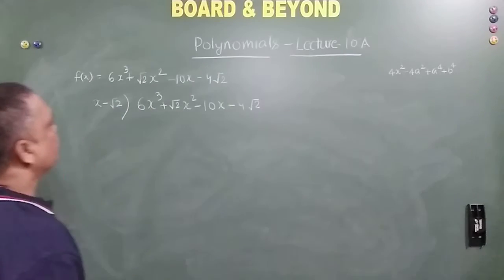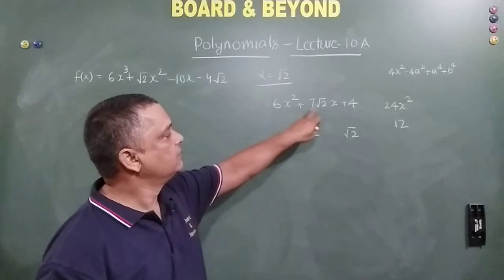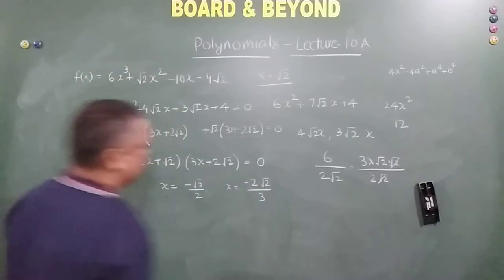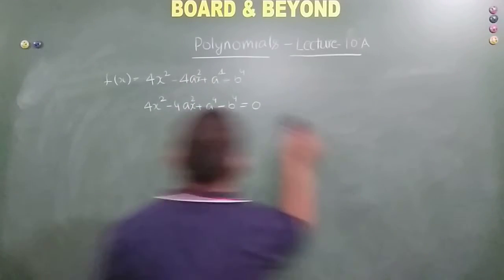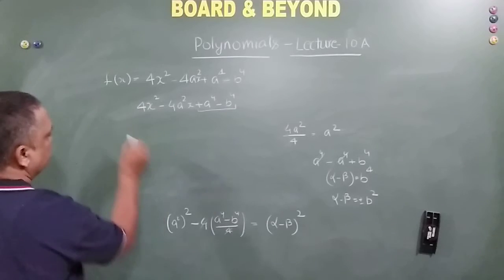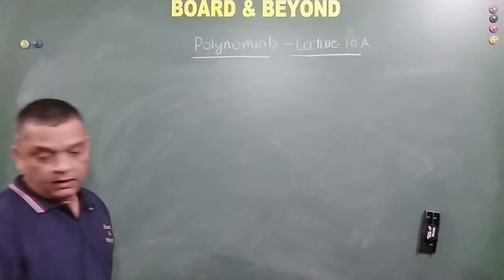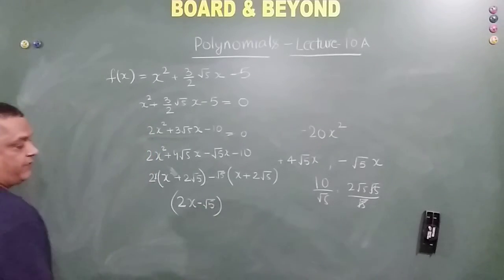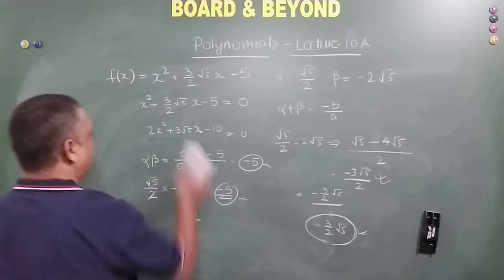Polynomials Lecture 10A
This video contains Assorted problems and solutions on Polynomials - Difficulty Level - 5 (Compiled from different Sources)
Kindly Ignore the first problem here as this has been covered in Lecture 9A.